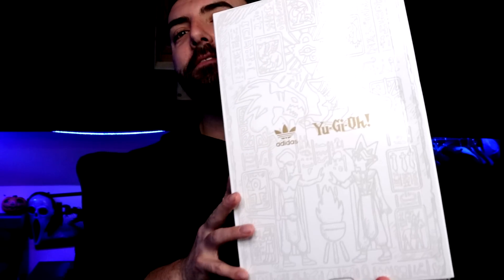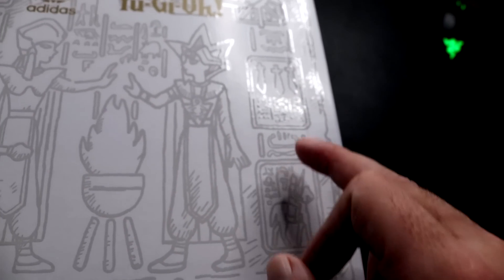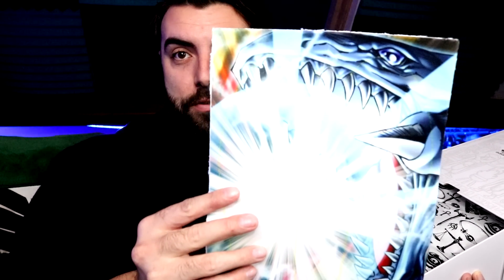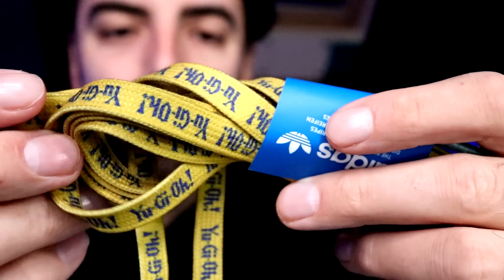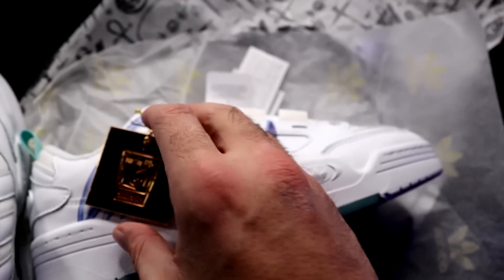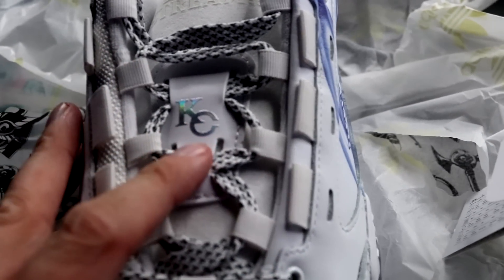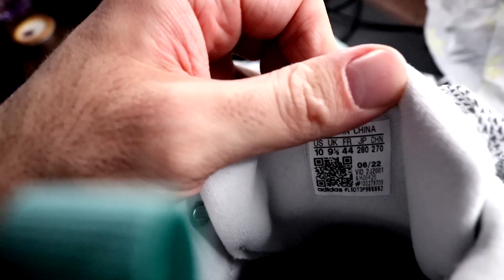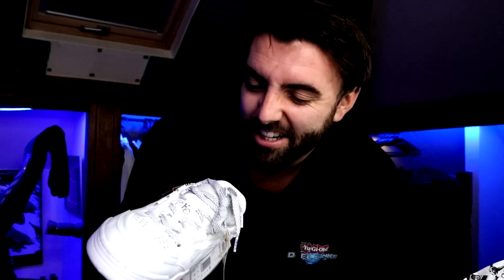Adidas Sent Me Yu-Gi-Oh! Blue Eyes Trainers